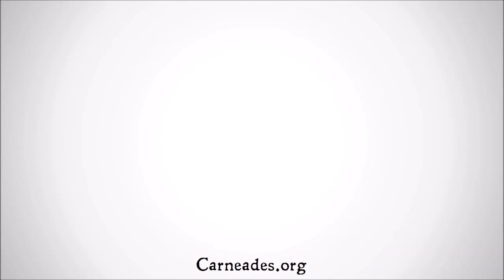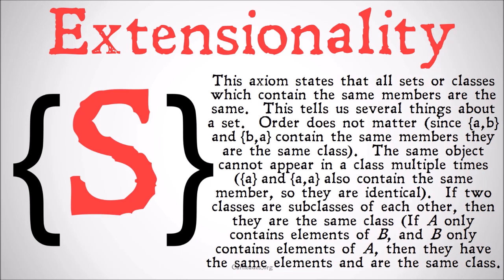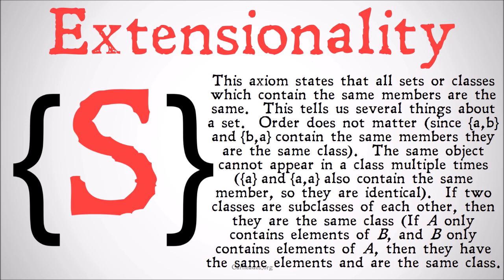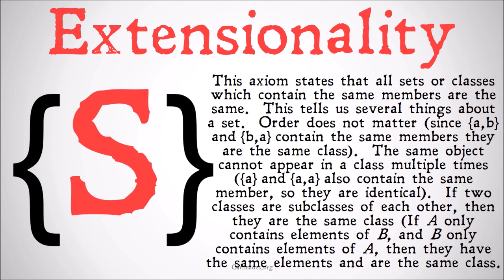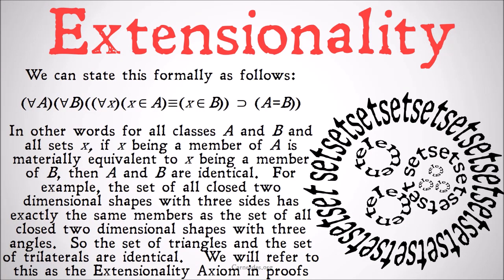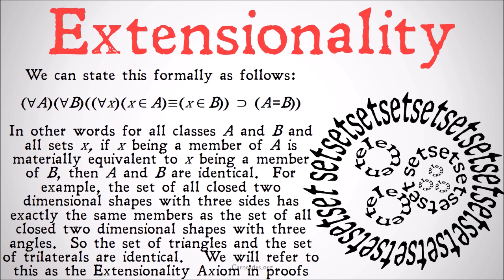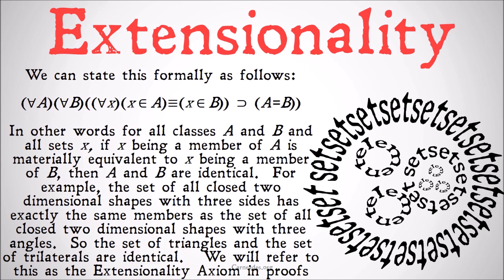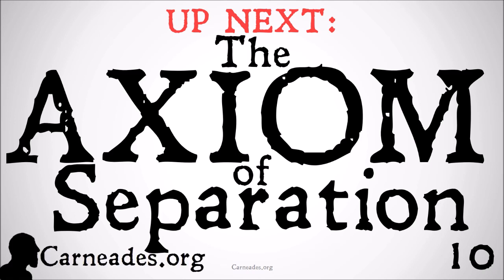The Axiom of Extensionality (Axiomatic Set Theory)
A description of the Axiom of Extensionality, showing that sets with the same members are identical.